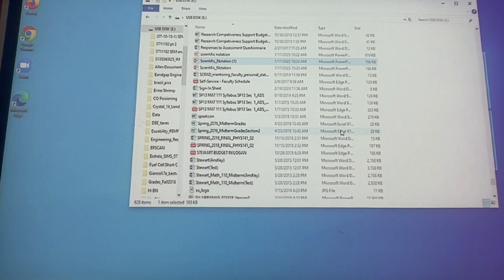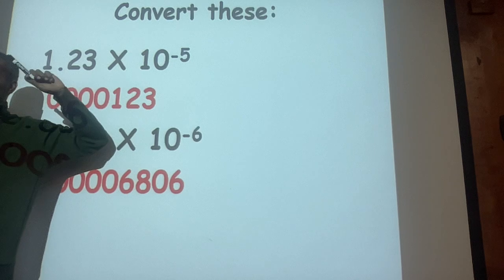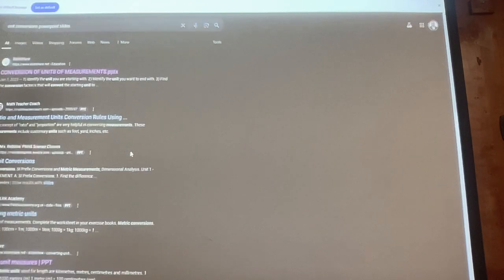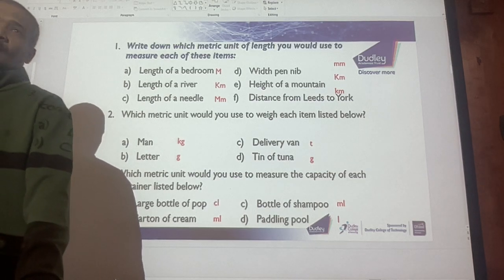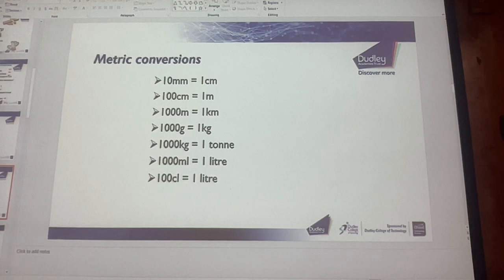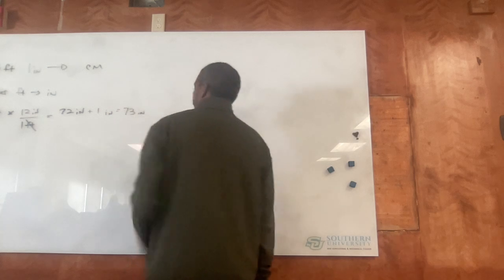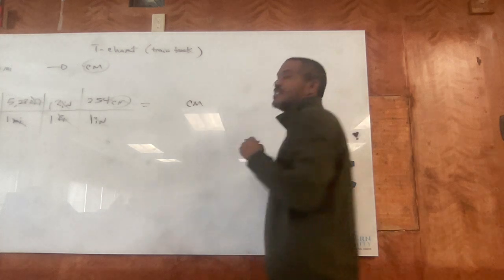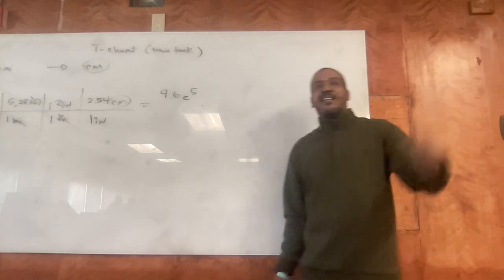Scientific Notation & Units of Measurement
Some basics on scientific notation and unit conversions